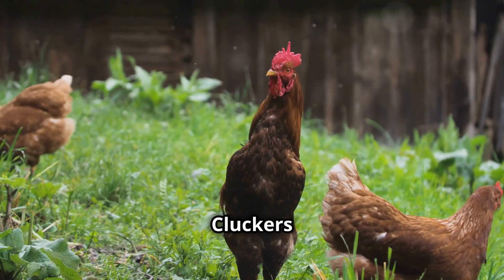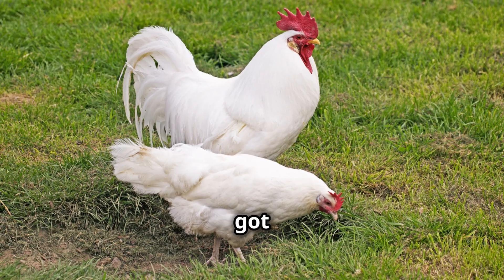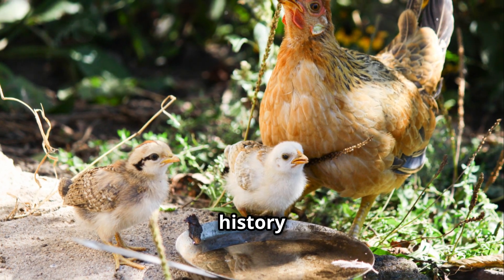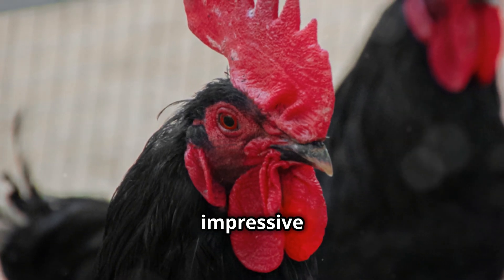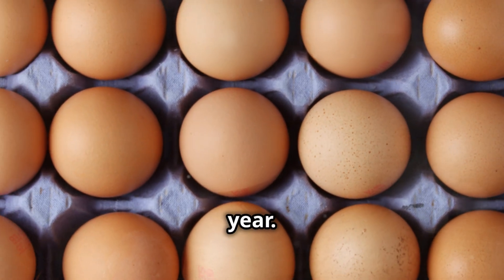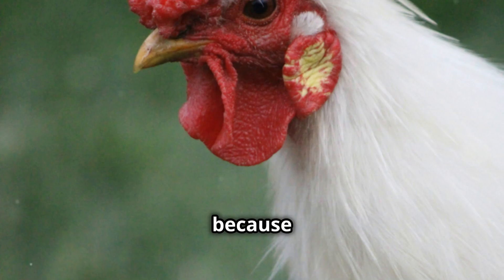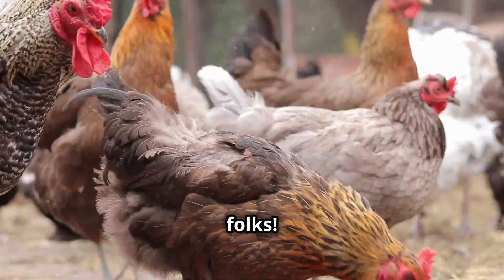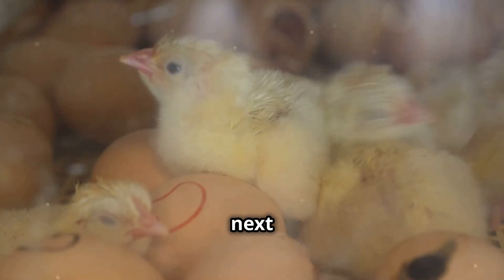Top 7 Fastest Egg Laying Chicken Breeds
The fastest egg-laying chickens are known for their prolific egg production.
In this video we are showing you some of the top breeds renowned for their high egg laying capabilities.

(I Love Worms-Dried Black Soldier Fly Larvae)
(Purina Start & Grow Medicated Feed Crumbles for Baby
                                                 Chicks and Baby Ducks)
(Layena Layer Pellets-For strong hard egg shells)
(Chick Grit-Digestive Supplement for Baby Chicks with
                                                  Probiotics)
(Kebonnixs 12 Egg Incubator-For hatching your own
                                                 chicks)
(Rent A Coop-DIY Horizontal Water Nipples-12 Ct.